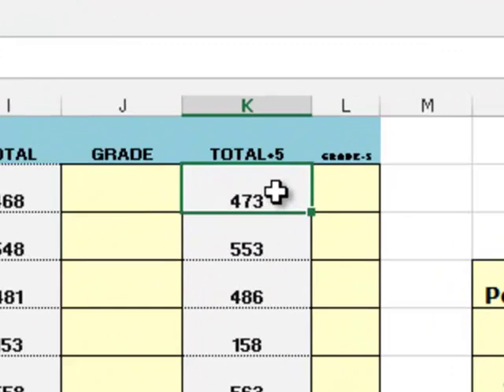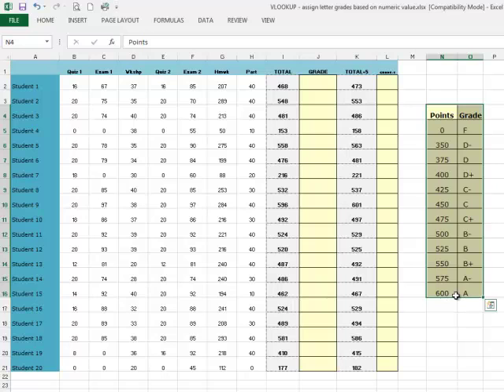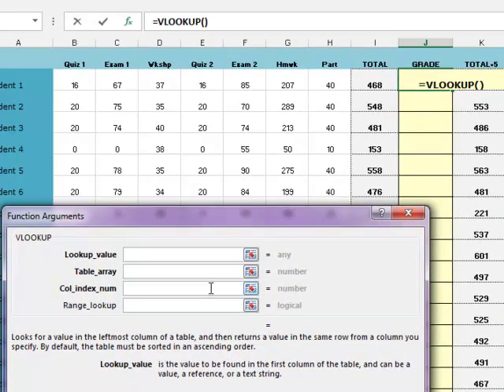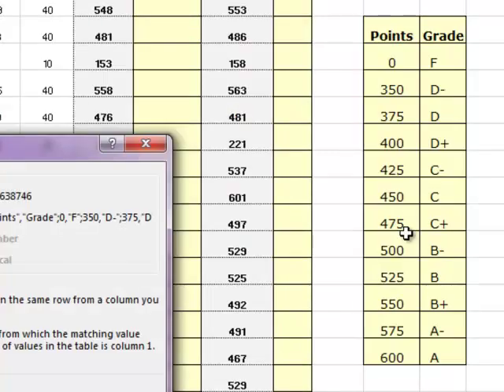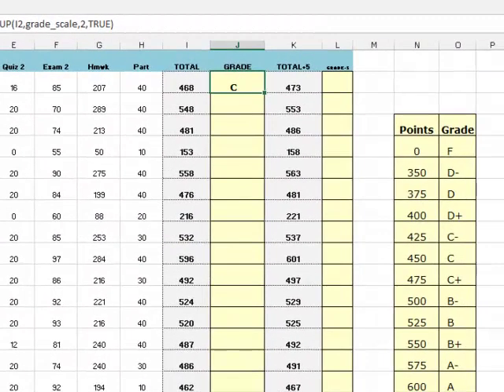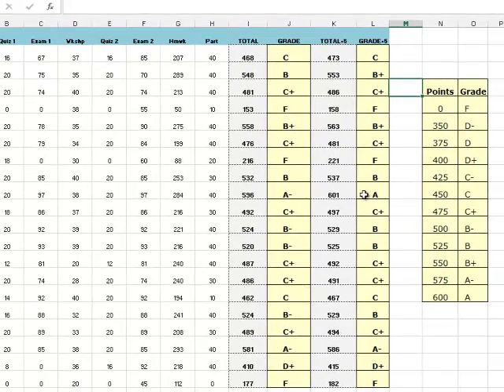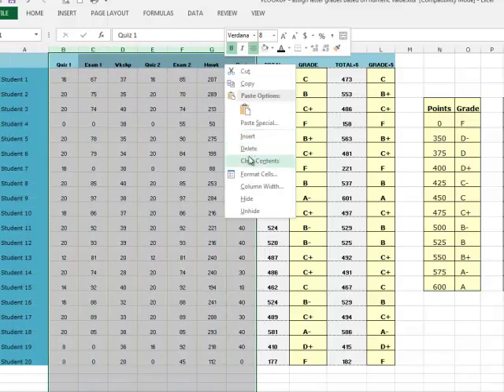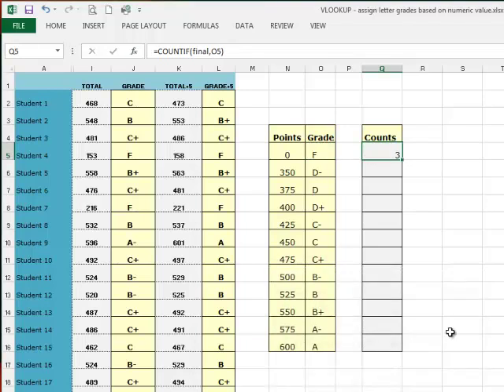Microsoft Excel VLOOKUP: Change number grades to letter grades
Teachers often use Excel to calculate student grades in points. Watch how the VLOOKUP function can return a "letter grade' for a numeric value. This function is also great when you have zip codes available and want to return the associated city and state for mailing addresses. Is your reference table laid out horizontally? No problem - the same premise works with the HLOOKUP function. to download the sample file used in this video.